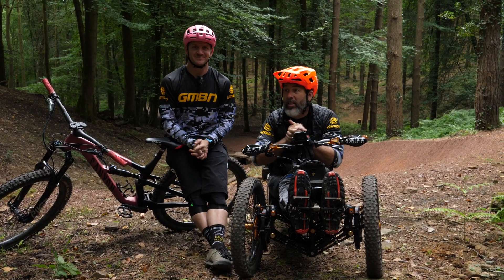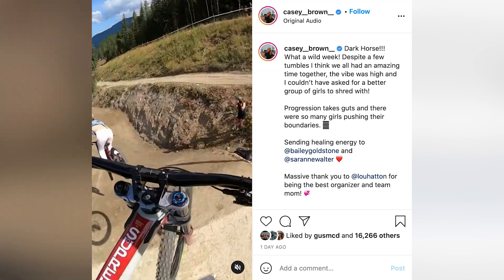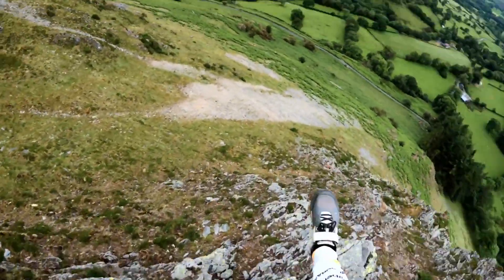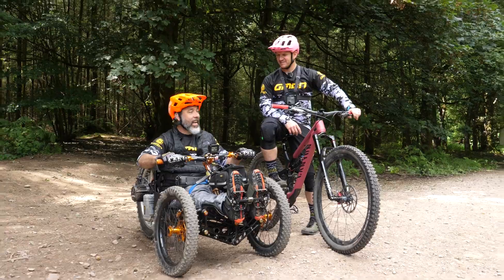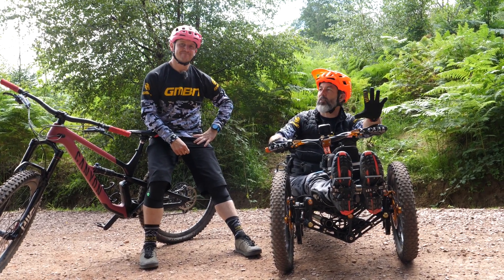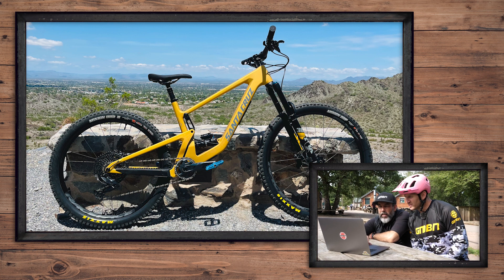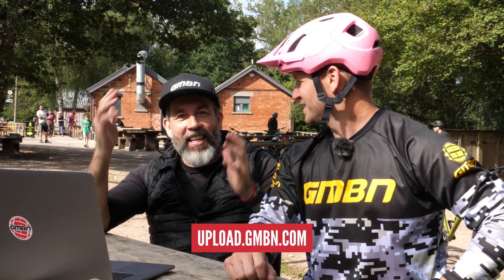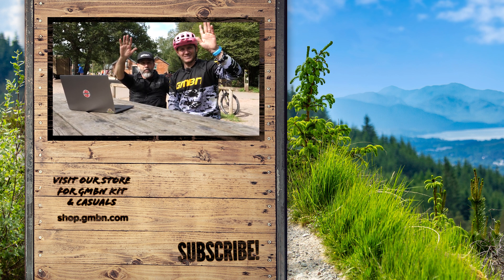Martyn Ashton & Blake Samson Shred A NEW MTB Trail 'Launch Pad' | Dirt Shed Show Ep. 337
This week in the Dirt Shed Show, Martyn Ashton and Blake Samson are on location at the Forest Of Dean to ride two freshly revamped & manicured mountain bike trails called Count Down and Launch Pad. Riding some fresh dirt is always a good experience, especially with friends! - ⏰  Timestamps 👇

00:00​​ - Topic
01:10 - MTB News
​04:42 - Sickest Thing Of The Week
08:56 - - EWS Update
13:59 -- Bike Vault
17:34 - Fail Or Send

Explore our new GMBN T-shirts and more!

road by kicktracks Artlist
oceanside by kicktracks
manila-chill by kicktracks
Space Age Girl Machine (Instrumental Version) - Conditional
boost-your-power by custommelody
black-gold by anton-vlasov